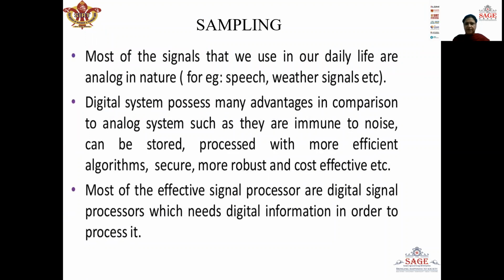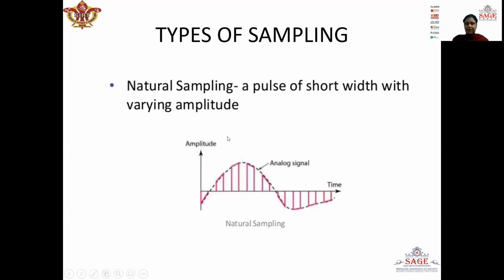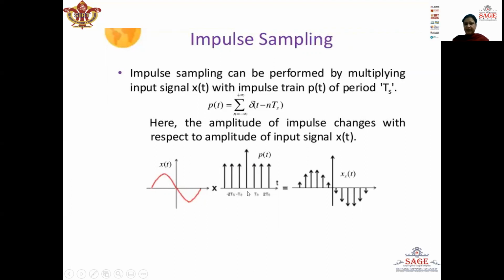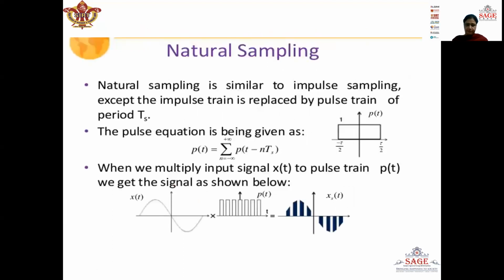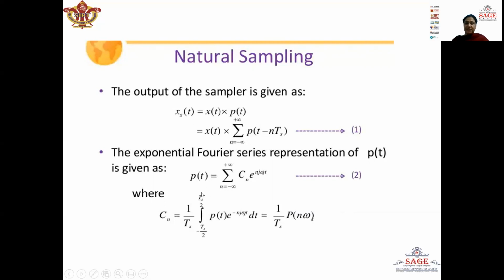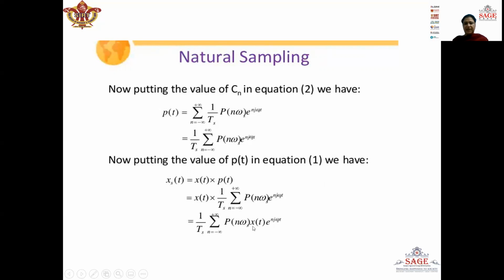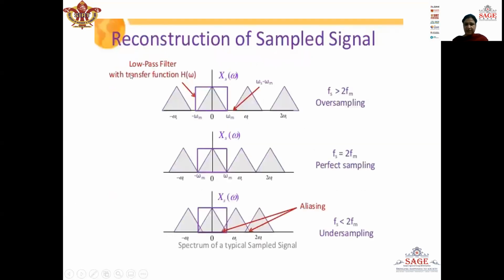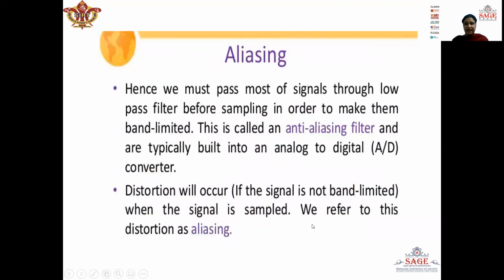SAMPLING TECHNIQUES- NATURAL SAMPLING, FLAT TOP SAMPLING